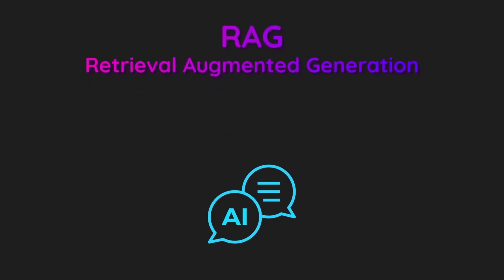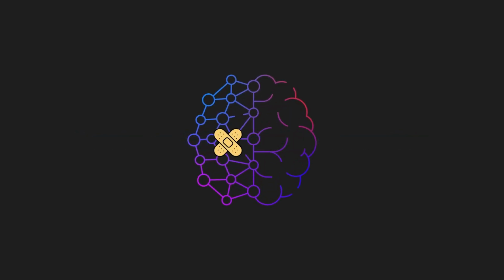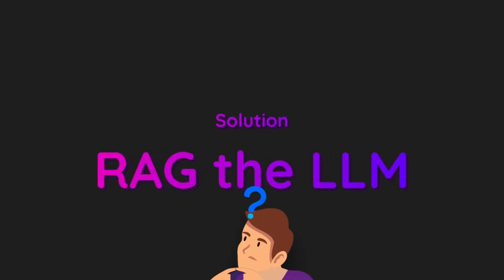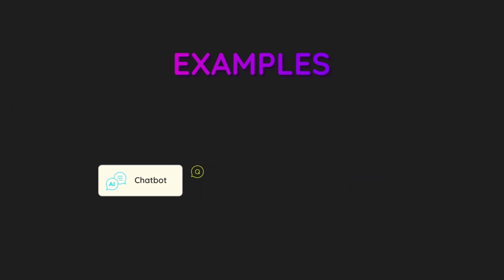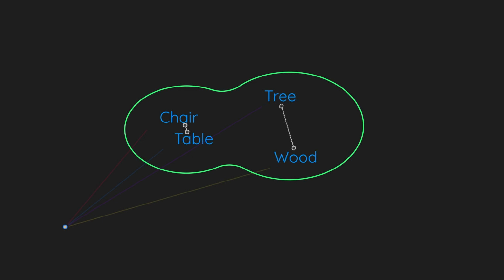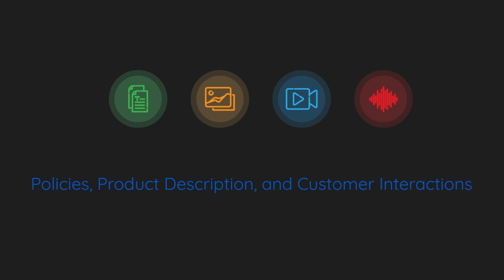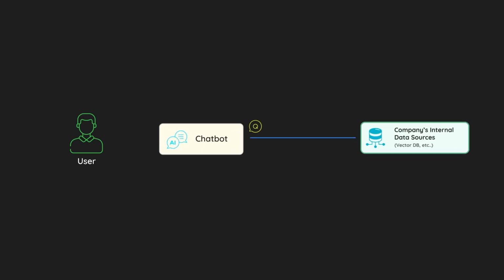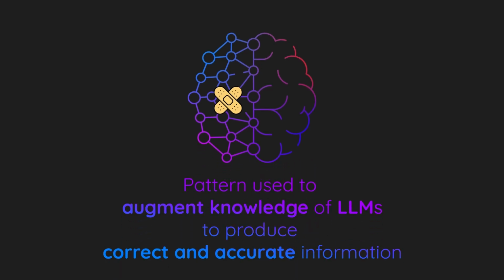How LLMs become 'smarter' using Retrieval Augmented Generation.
This video explains Retrieval Augmented Generation, a technique that's used to provide Large Language Models with specific knowledge to handle specific prompts and avoid halucination.